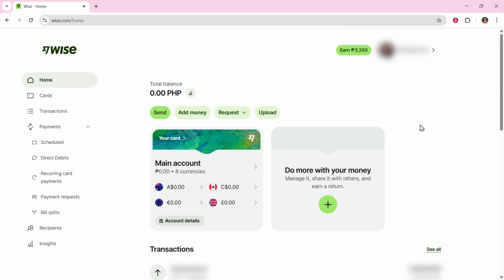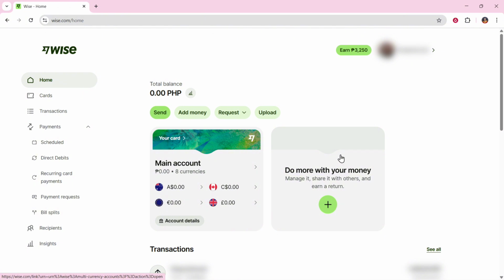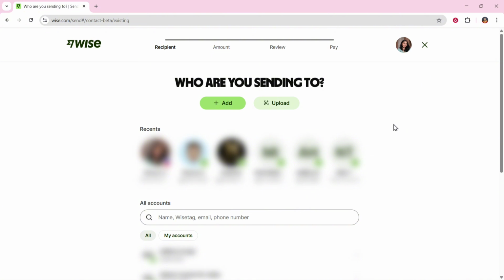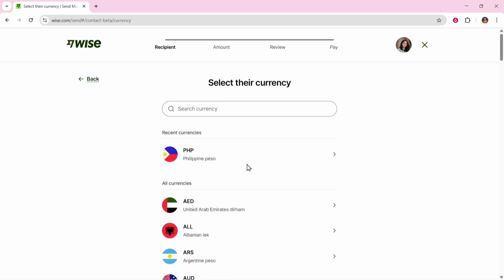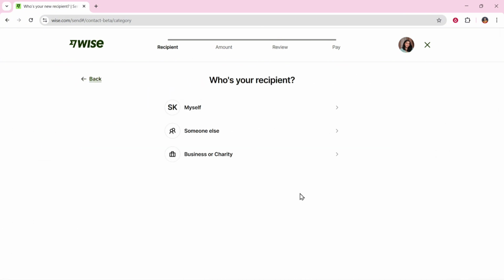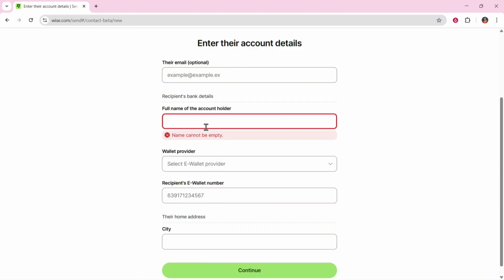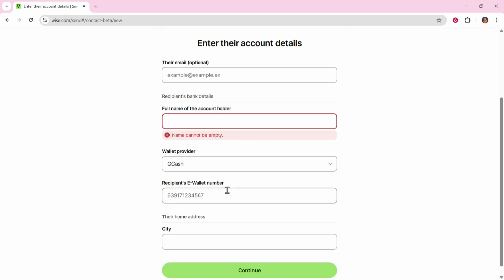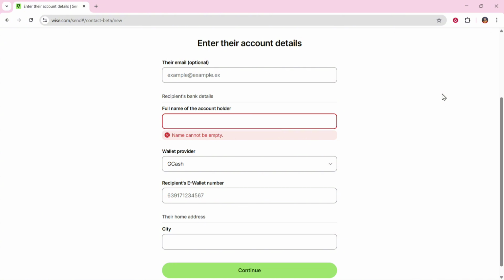How to send from Wise to Gcash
Want to send money from Wise to GCash quickly and safely? In this step-by-step tutorial, I’ll show you exactly how to transfer money from Wise to GCash. Whether you’re a freelancer, OFW, or receiving international payments, this guide will help you send money directly to your GCash wallet with low fees and fast processing times.

Chapters:

00:00 Intro
00:05 How to send from Wise to Gcash